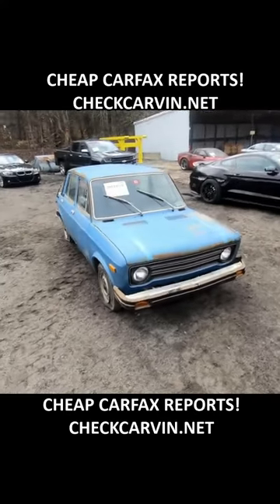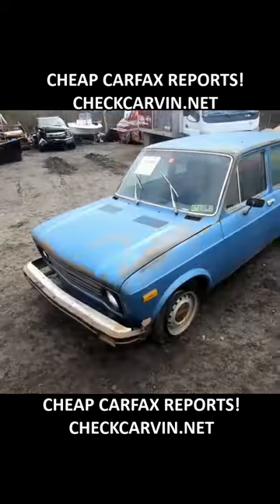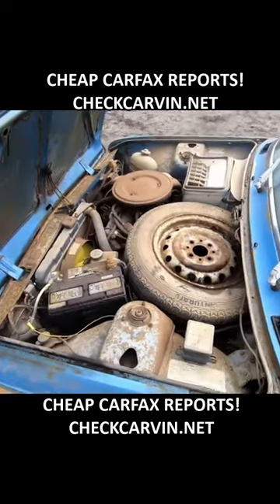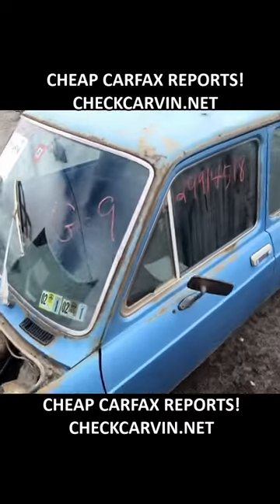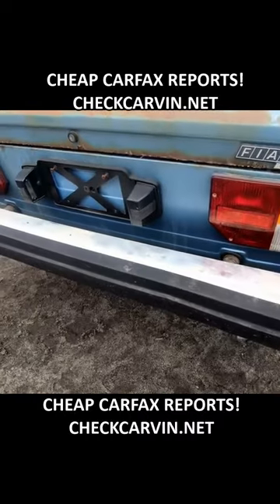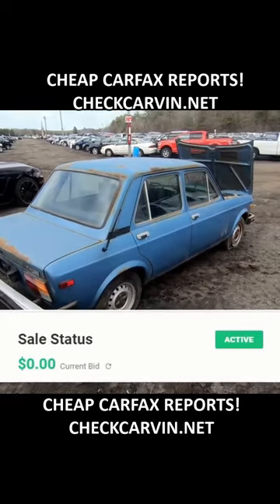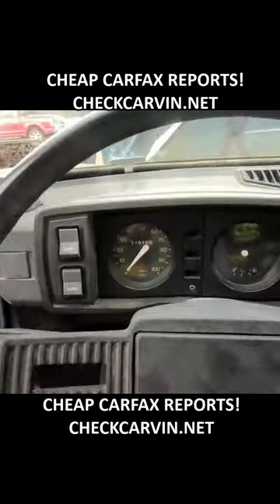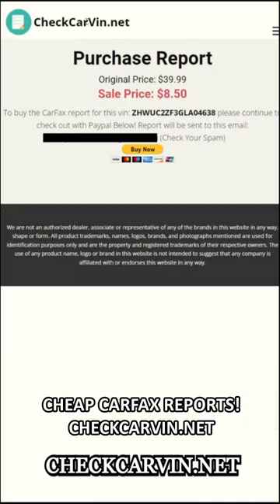Was sitting at the bottom of the ocean! Insane Auction finds!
CheckCarVin.net

We went to our local Co part auction lot and we found this super beautiful Lamborghini supercar! before we show you the rest of the car we have to thank our sponsor check car vin dot net! Be confident in buying your next car from Copart or any used car. Get a detailed history report including maintenance, previous owners, and title status! The report gets sent straight to your email address! look at this beautiful Lamborghini supercar which was totaled and put onto auction. no airbags blew out which is a huge plus! from what we can see that there is little to no damage and most of it is body work. the panels can be replaced pretty easily or pulled and repainted as there is very little damage. the interior looks amazing. Lamborghini stitching everywhere. Would you buy a car like this?